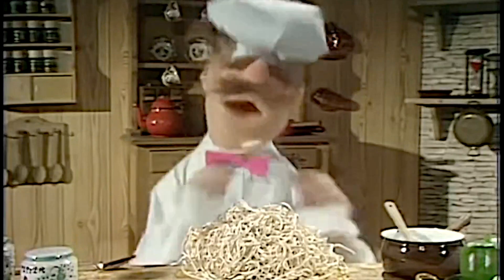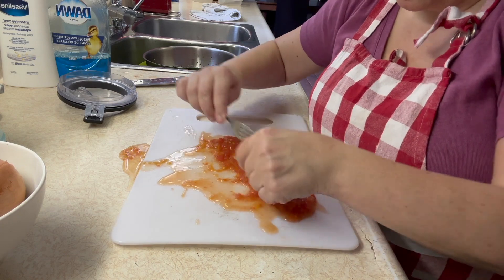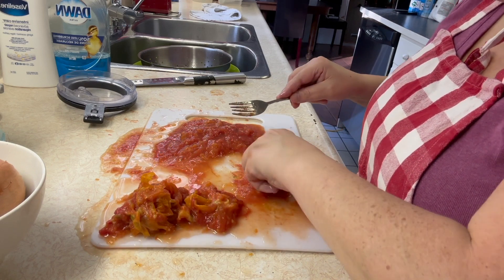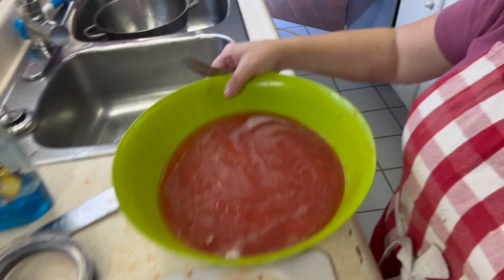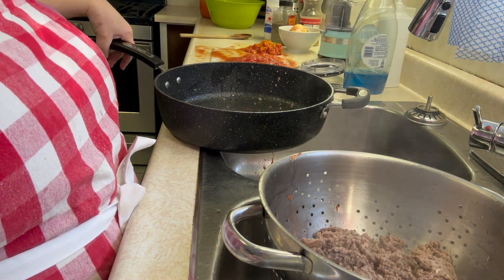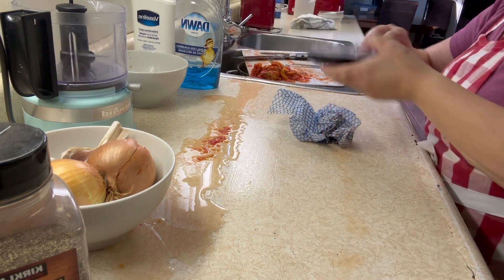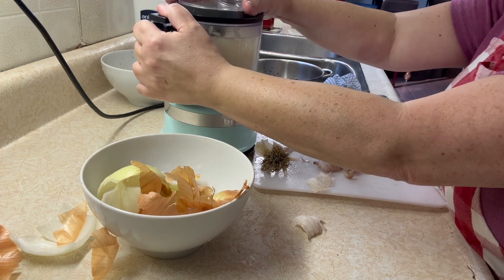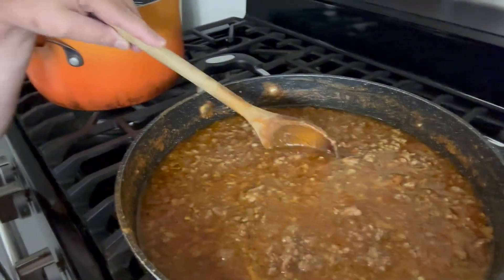Dallas Mod Girl Cooking Stream - Home made Spaghetti Sauce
Join our friend Dallas in another amazing cooking stream.